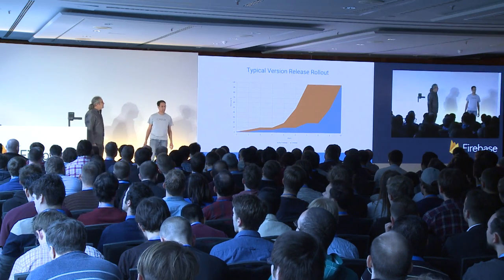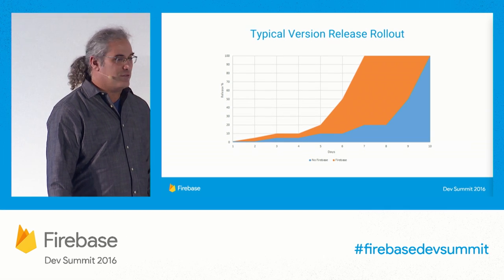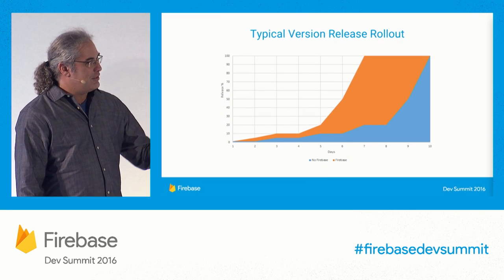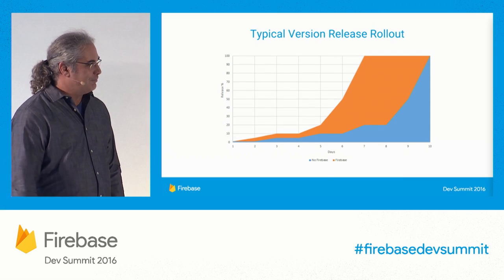Firebase Partner Lightning Talk: Glide (Firebase Dev Summit 2016)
Hear from Glide on their Firebase integrations, key results, and learnings.

Missed the summit?